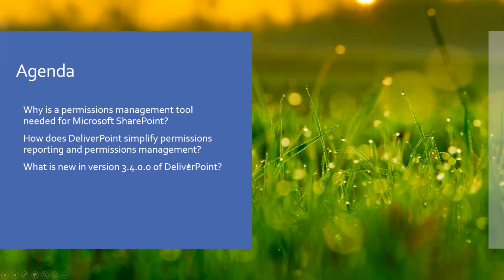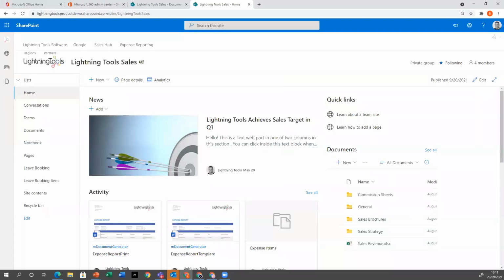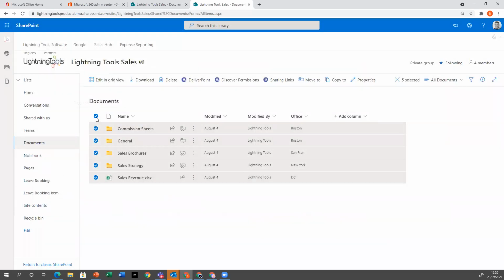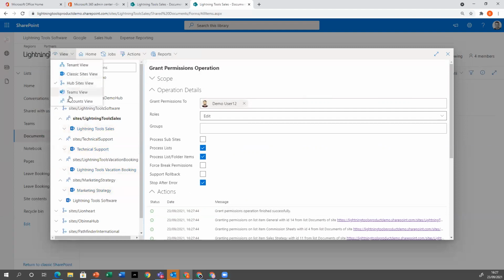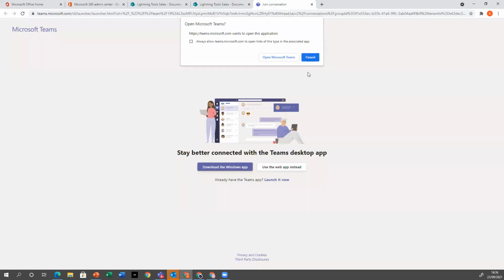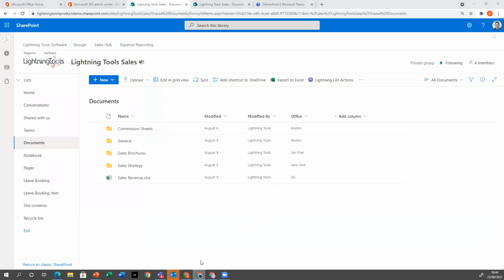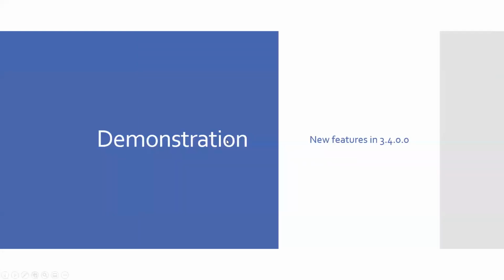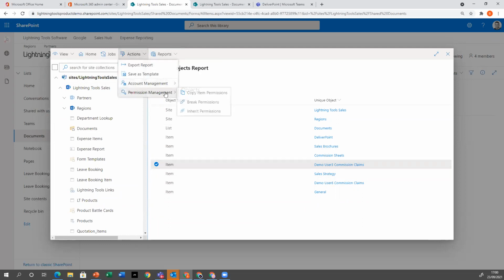SharePoint Online Permissions Tool - Webinar - Lightning Tools DeliverPoint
Brett Lonsdale from Lightning Tools discusses the issues businesses face when managing permissions in SharePoint Online as a Site Owner, Site Collection Administrator, and SharePoint Administrator. The issues include lack of bulk permissions reporting and management, no enumeration of AAD Security Groups and more. We then take a look at how DeliverPoint addresses these SharePoint Online Permission issues, and how Site Owners can use DeliverPoint to report on SharePoint Online Permissions easily within their sites allowing for bulk reporting across multiple files, folders, lists and libraries. Site Collection Administrators also benefit by reporting across their entire Site Collection, and being able to make change to SharePoint Online Permissions in bulk as users roles change, users exit the organization, or new users need to be onboarded. SharePoint Administrators also benefit from central SharePoint Online Permissions Management using DeliverPoint. SharePoint Administrators can produce permission reports across multiple site collections, hub sites, Teams, and OneDrive. Bulk changes can be made using Copy Permissions, Transfer Permissions, and Delete Permissions. Additionally, Permissions can be cloned against SharePoint Online Sites, Lists, and Libraries. Sharing Links can also be reported on both centrally or decentrally.